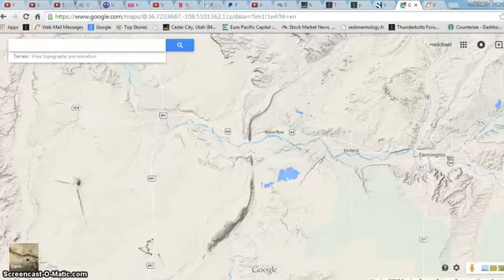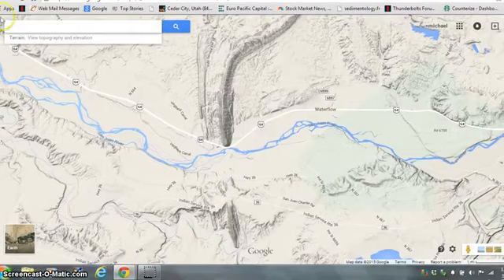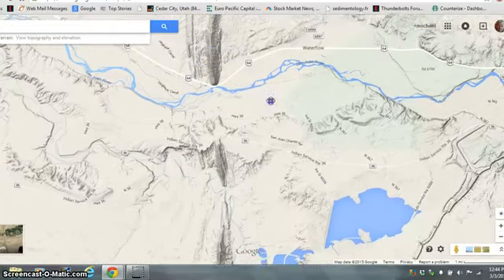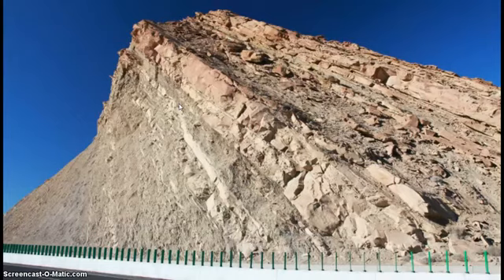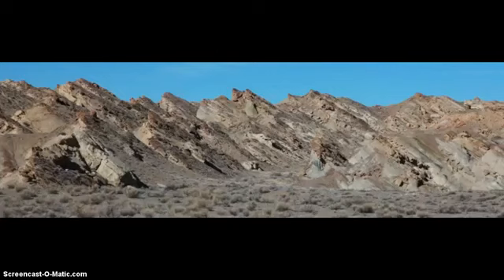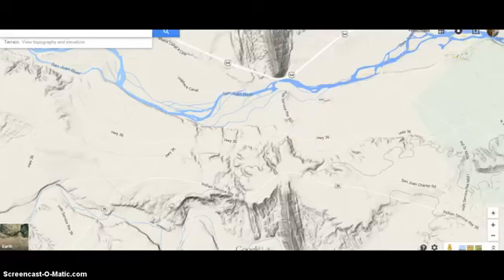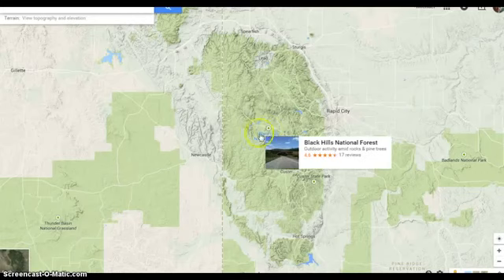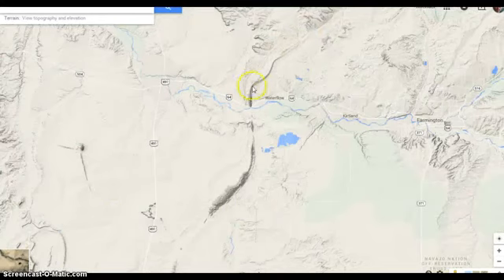Farmington Hog Back - MICHAEL STEINBACHER ARCHIVE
In memory of Michael Steinbacher.
This as well as all videos on Michael Steinbacher channel have been copied. This was not done as any attempt to violate any copy rights. Michael passed away in 2015. His original YouTube channel was hijacked and desecrated on 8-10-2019 and these uploads are to preserve his videos.